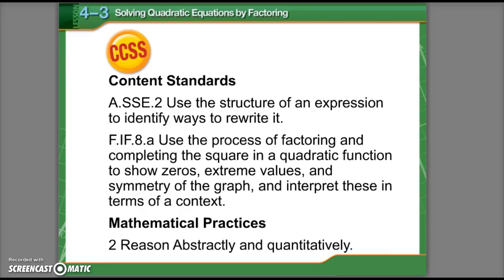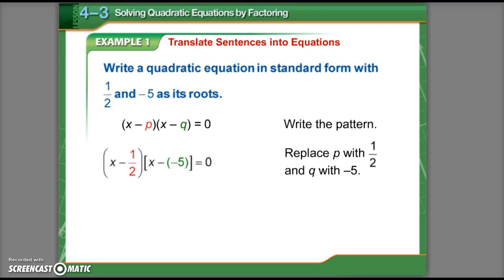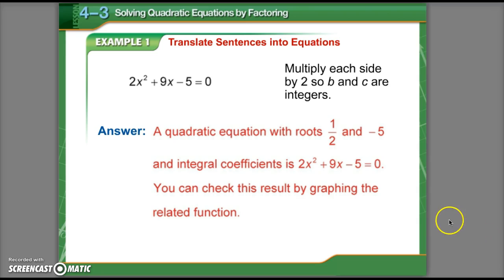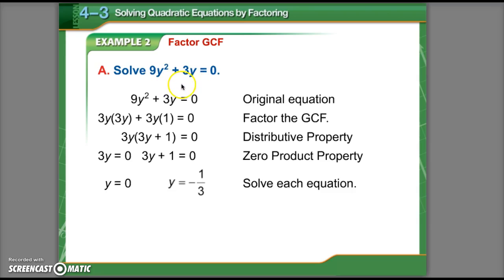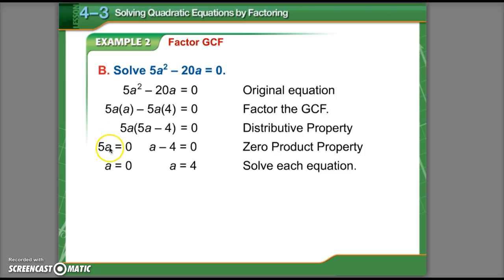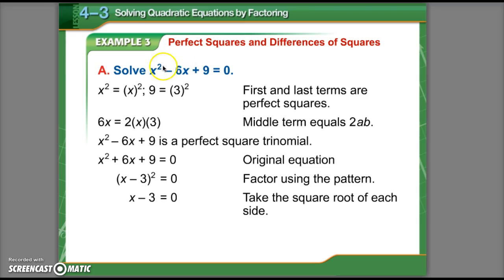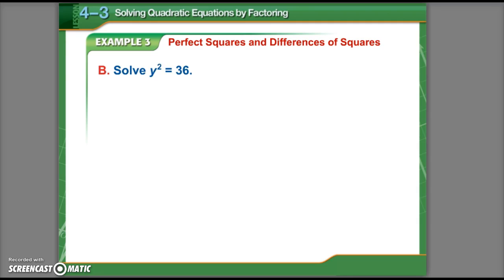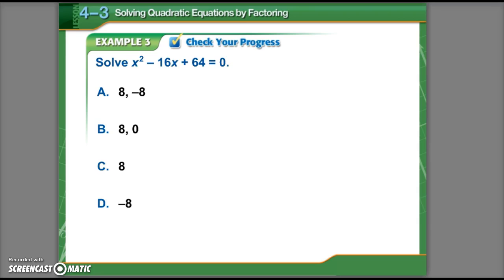Unit 1, Lesson 3, Examples 1-3